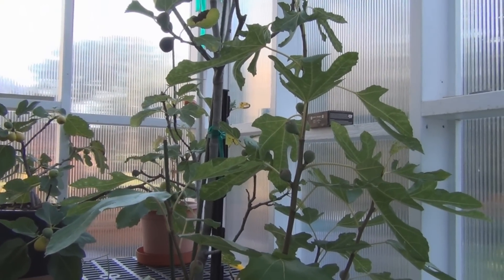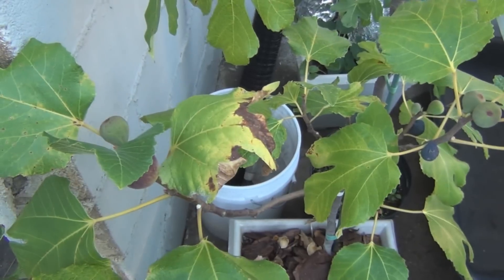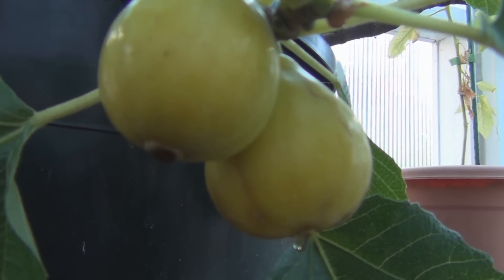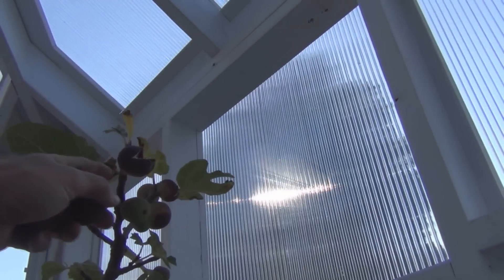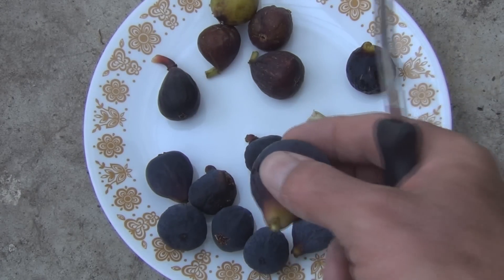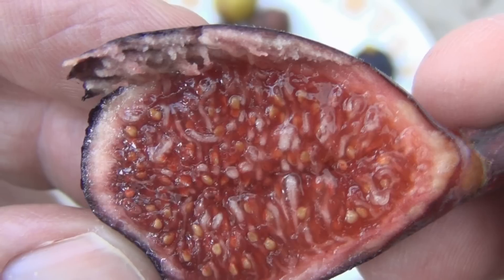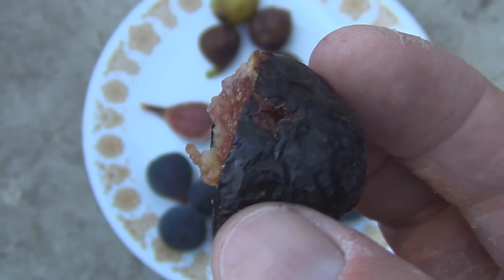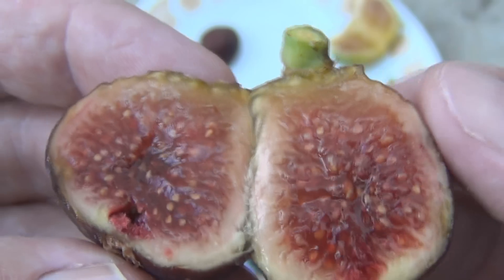Ischia Black Figs Bonanza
Sampling some Ischia Black, Lebanese Red, Zingarella, REI, and Italian Golden Honey figs.